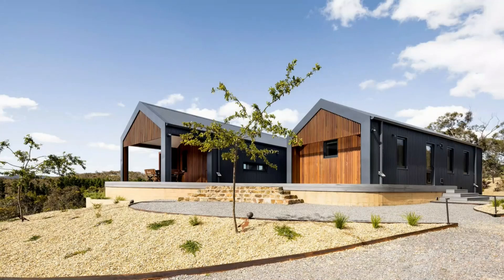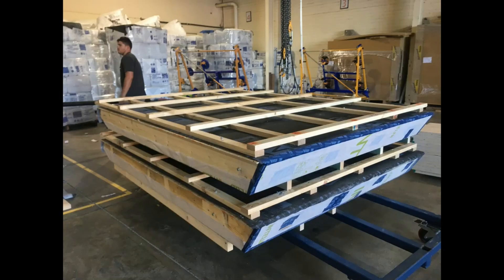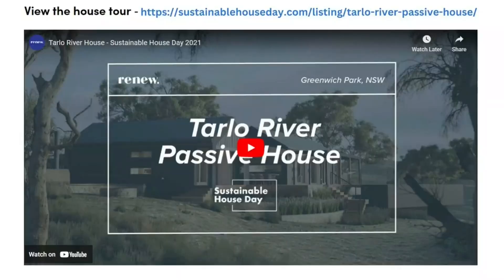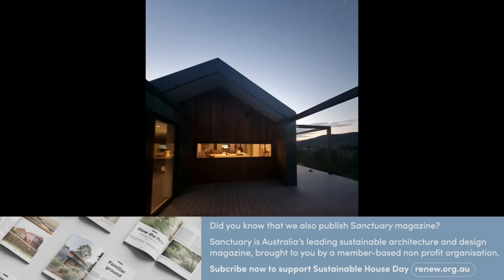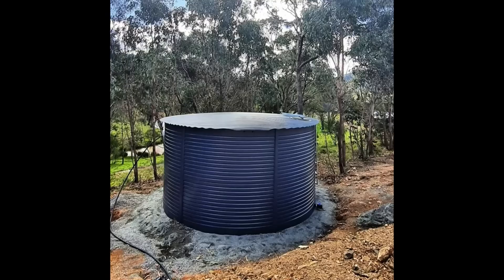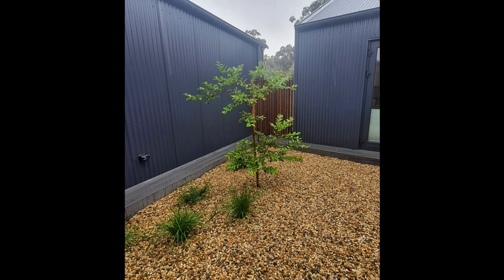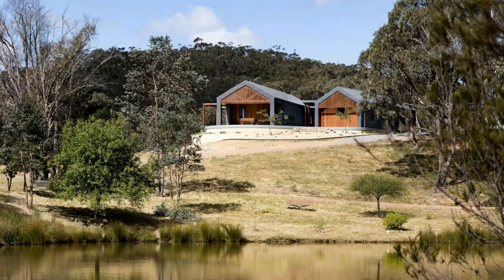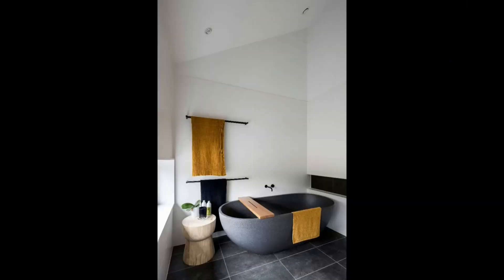Tarlo River Passive House - Sustainable House Day 2024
'Tarlo River Passive House' is a pavilion-style certified Passive House maximizing views from every room. The home features KNX-based home automation, rainwater collection, and bushfire-resistant decking. Built with sustainable materials, it exceeds BAL29 requirements and seamlessly blends with its natural surroundings. Completed in 2022, it exemplifies efficiency, resilience, and harmony with the environment.